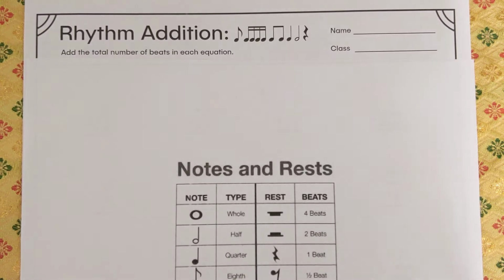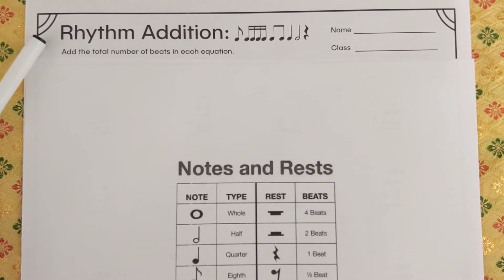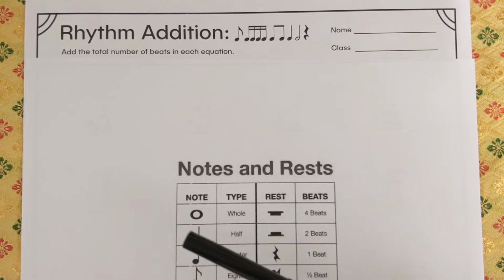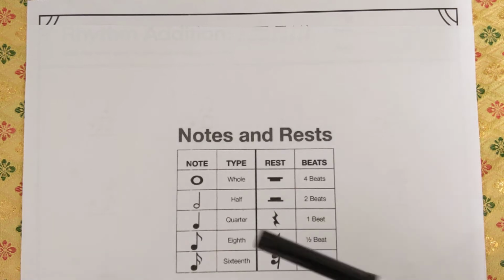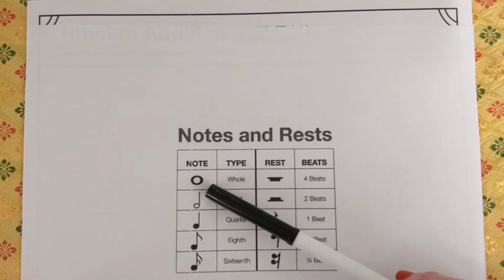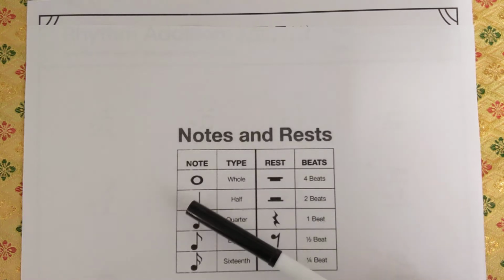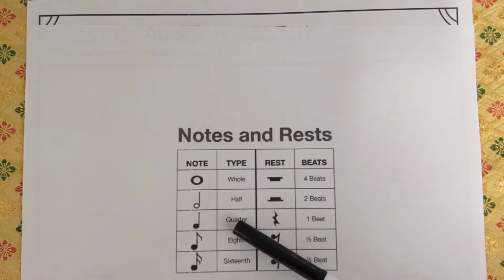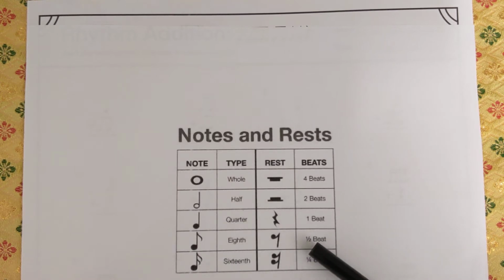OCT 27 4th and 5th